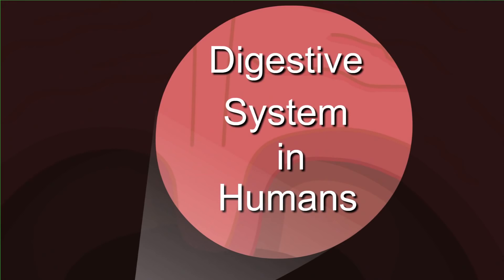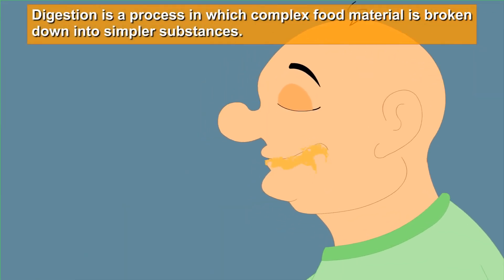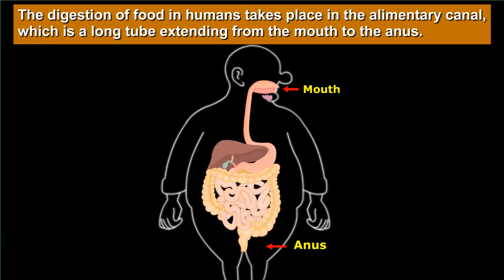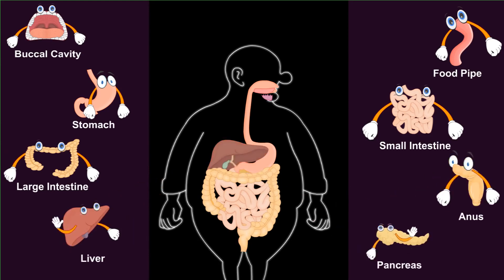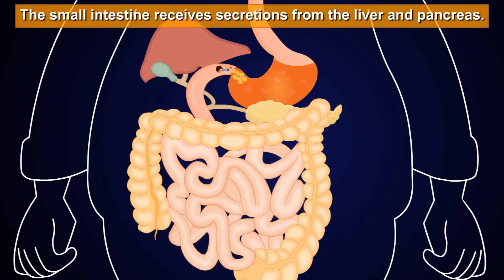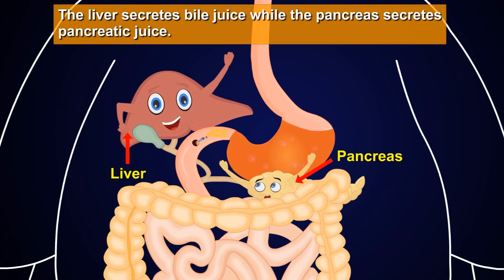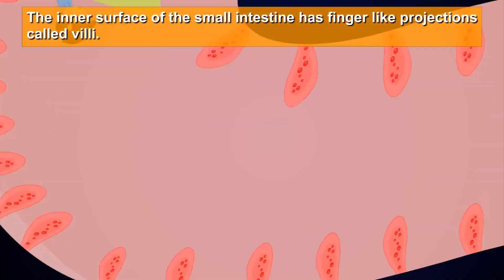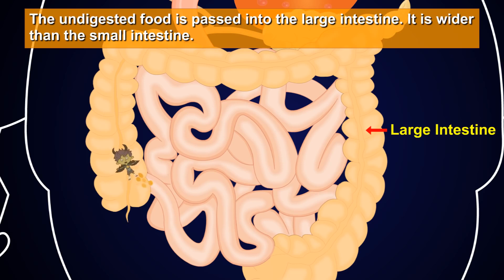Digestive System of Human Body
lets have some educational vedios